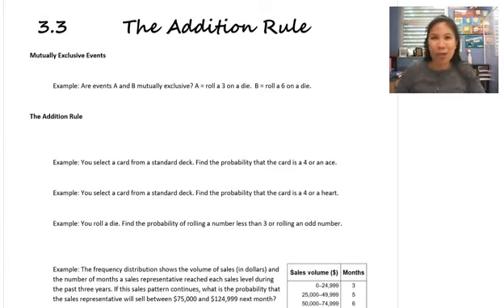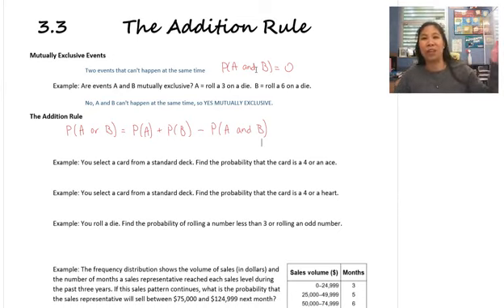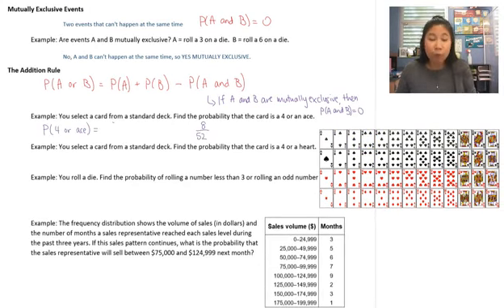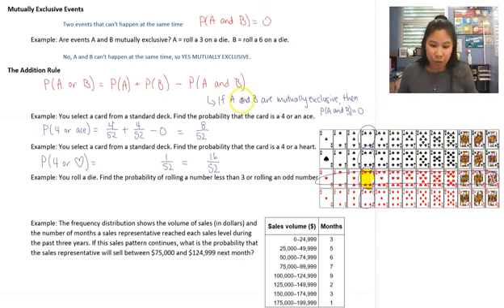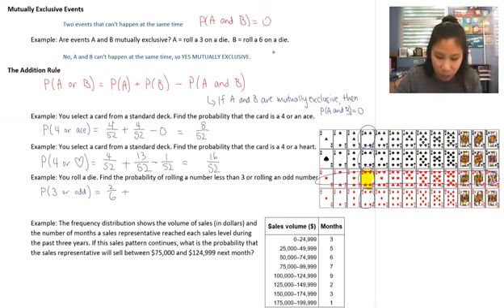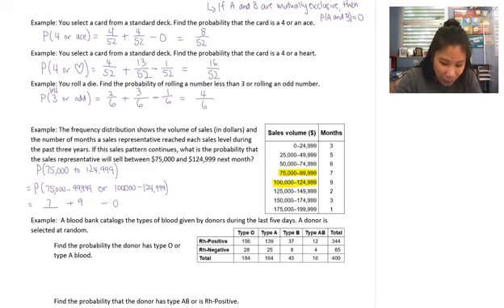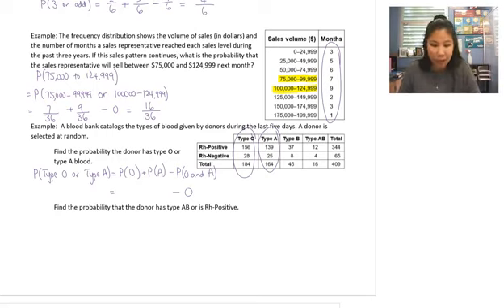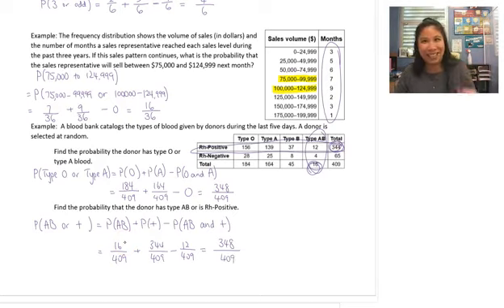HStat 3.3 The Addition Rule